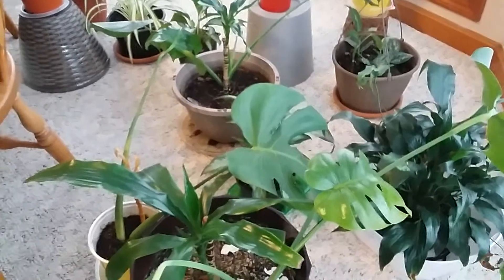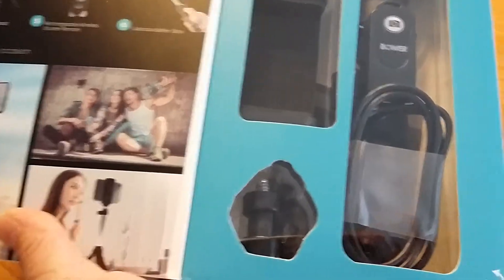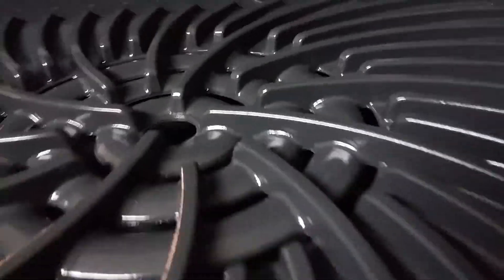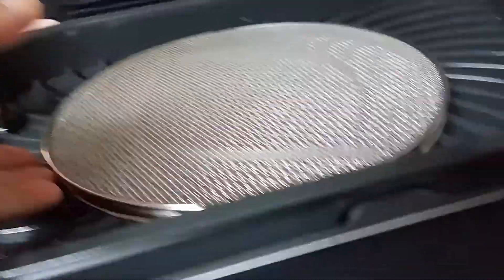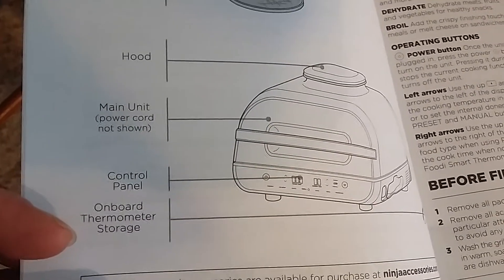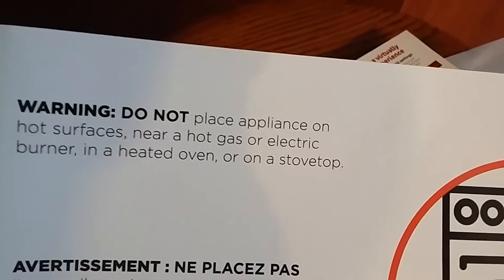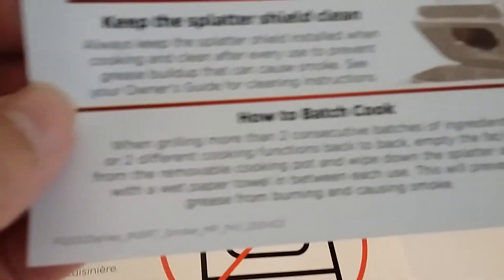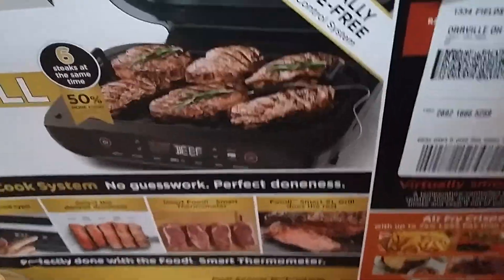My Ninja Foodi Smart XL Grill